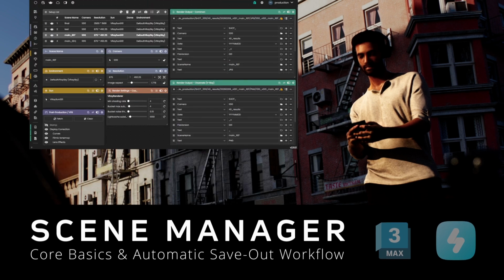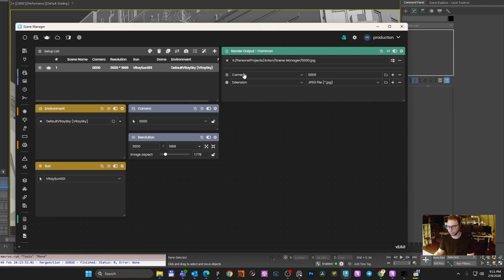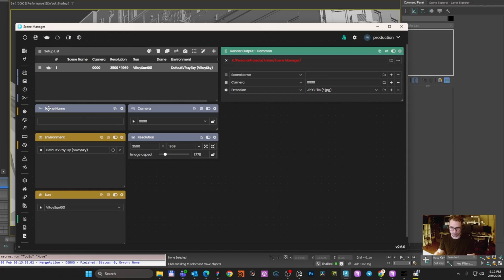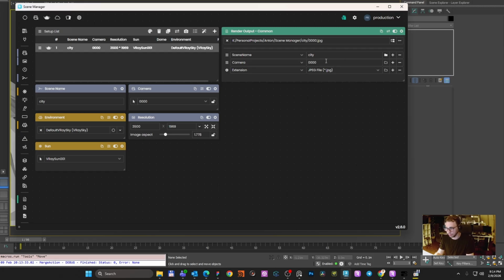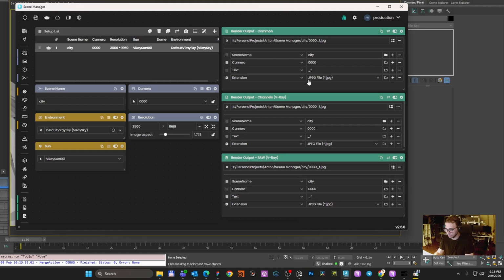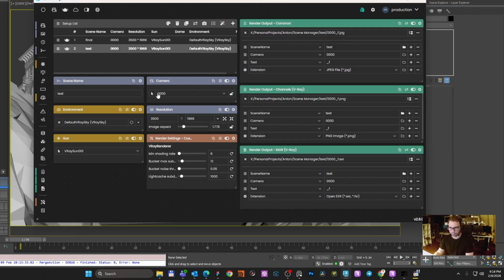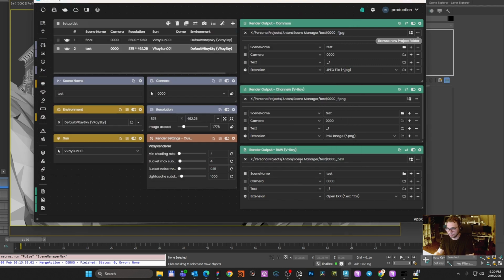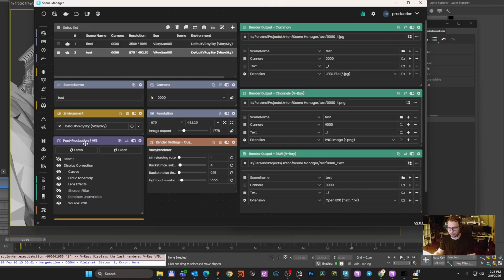Archviz essentials. Scene Manager.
- How to turn an empty Scene Manager into a production-ready setup
- Important Tabs — The essential tools you’ll use on every project
- Automated Save-Outs — Understand the logic once and never fight exports again